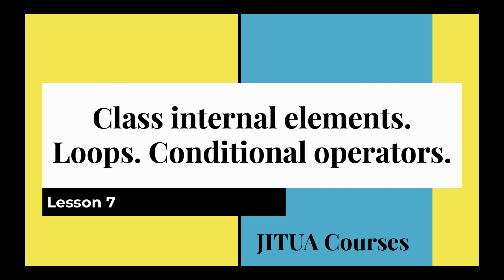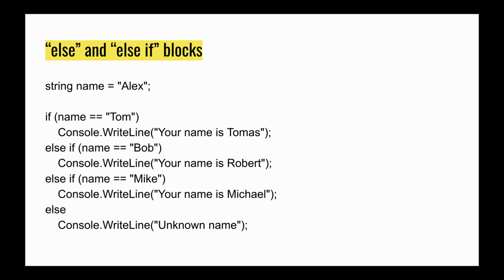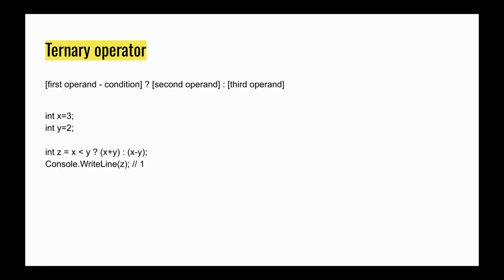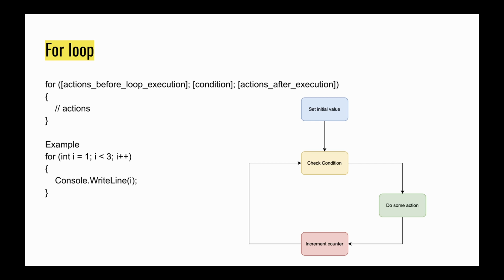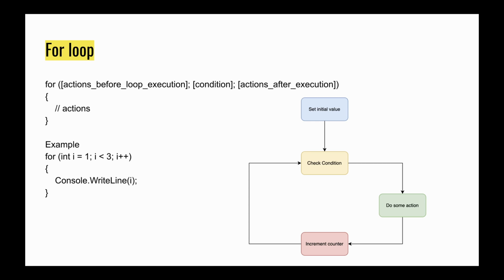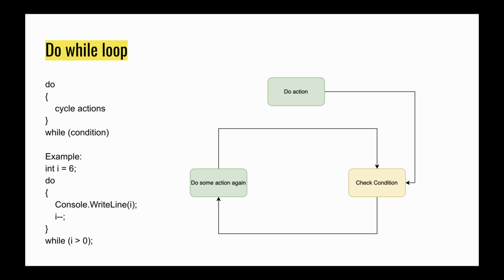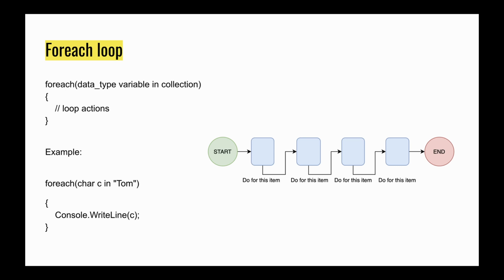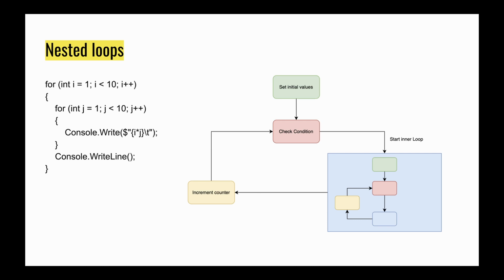.NET Developer Basics. Lesson 7. Class internal elements. Part 4. Loops. Conditional operators.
Class internal elements.
Conditional operators.
Loops.

Support Ukraine.